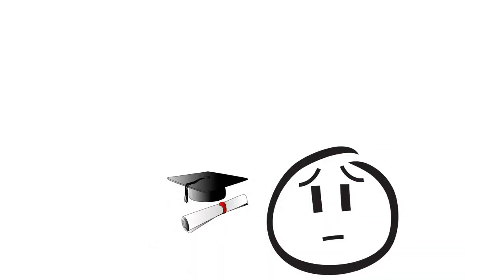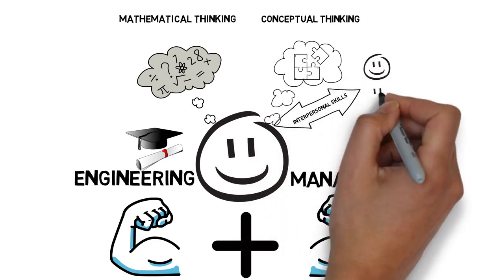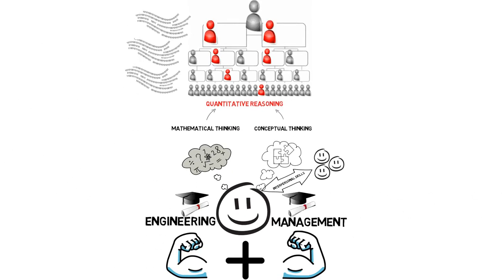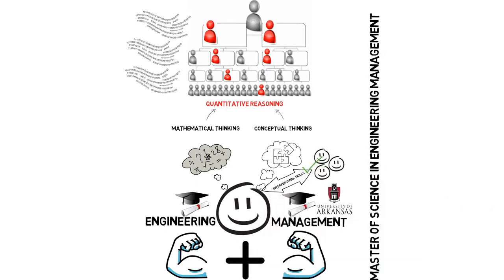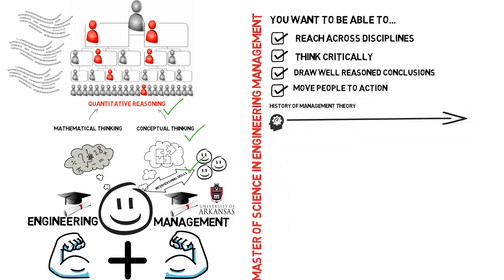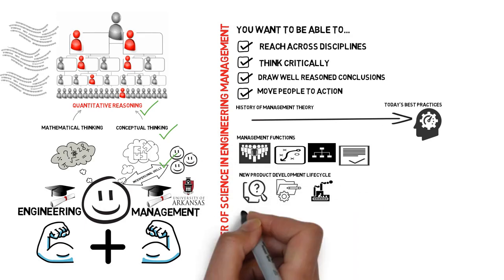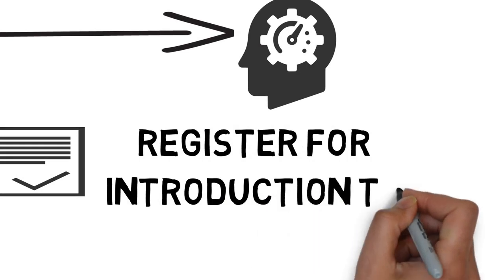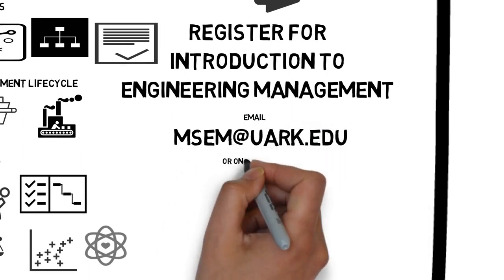University of Arkansas Master of Science in Engineering Management Intro Videol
The Master of Science in Engineering program prepares engineers to lead and manage teams, projects, and organizations with technical workforces to meet strategic objectives.  Students will increase their engineering and management knowledge to enable them to develop and deliver new products and services to create value for their organization and customers.